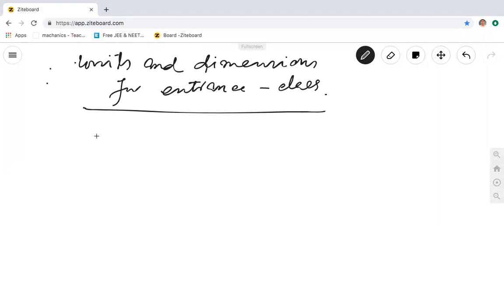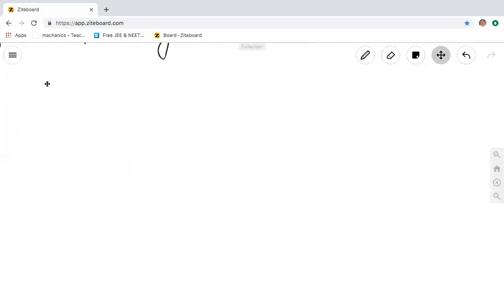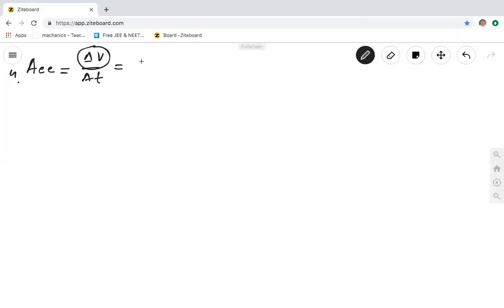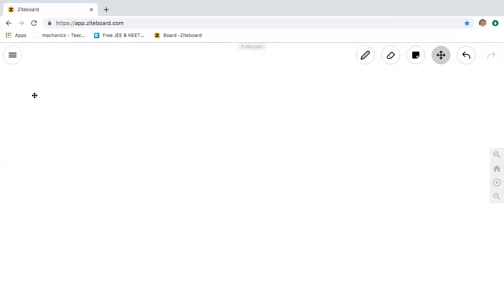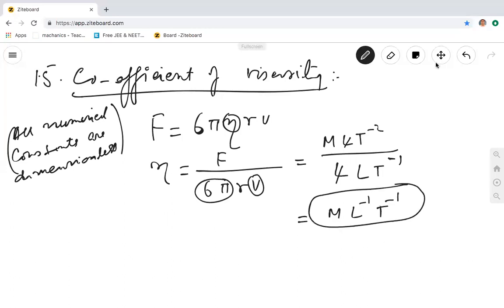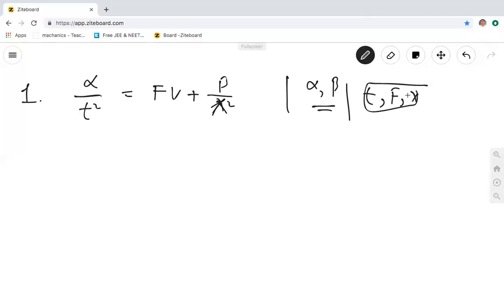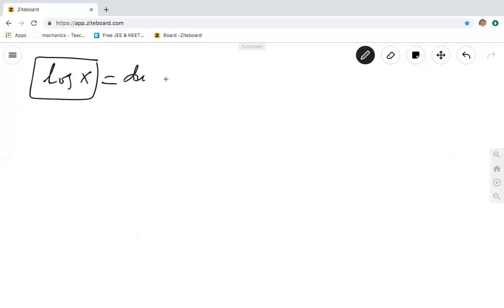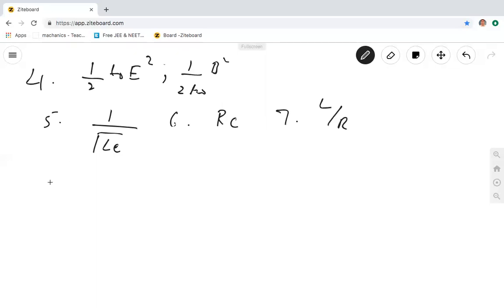lecture1 on units and dimensions by nazir tantray